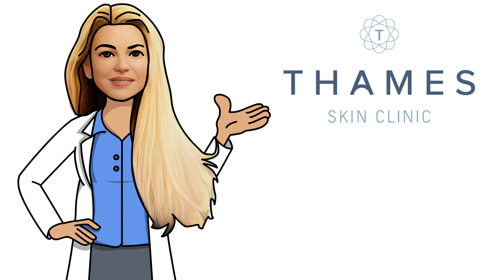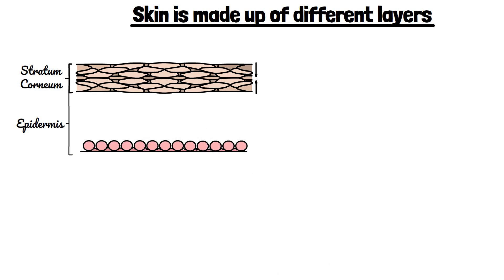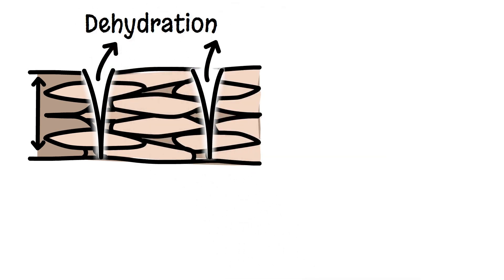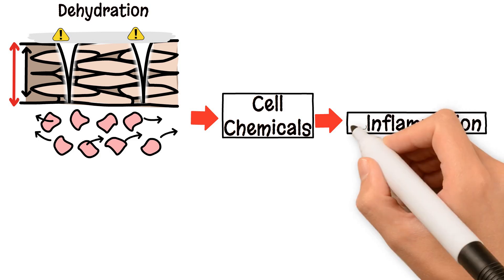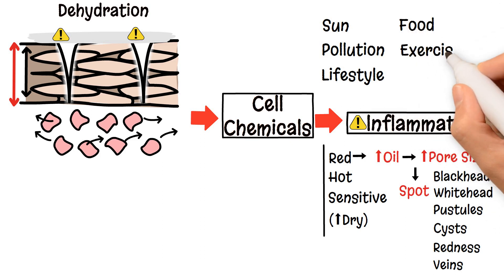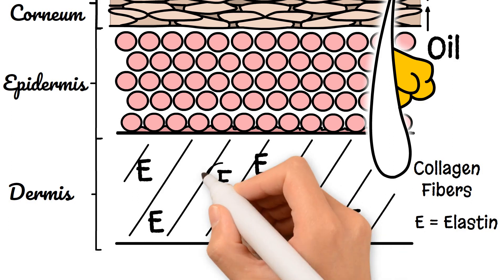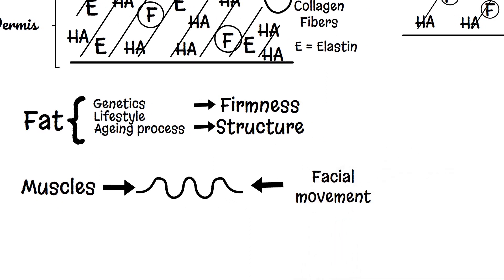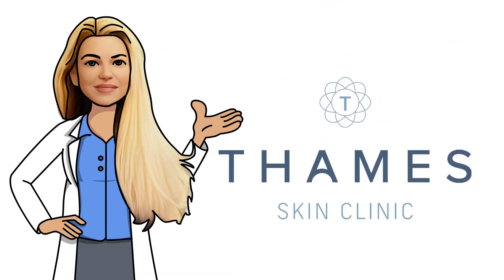How does skin work? By Dr Anna Hemming of Thames Skin Clinic.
Have you ever wondered how your skin works? What lies underneath? What is happening to cause your skin concerns and why you look different as you age?

For the last 15 years Dr Anna has been sharing this information with her patients at their new patient and skin consultations. We used skin analysis equipment to see under the skin and reveal the texture, pigmentation and inflammation within your skin.

This sketch created by Dr Anna shows how the skin works and how it changes when exposed to external factors and ageing.

When you understand what is happening within your skin and how the external environment affects your skin you can  to use this knowledge to help correct skin problems and prevent ageing and future concerns.

We take all this information on board within your skin consultations to plan your skincare treatment journey. We love sharing with our patients, who by learning how their skin works, begin to understand how our products and services are all designed to reverse skin damage, existing concerns and protect your skin for a lifetime of healthy, more youthful and glowing skin..

Our consultations give you a chance to have a thorough assessment with a skin expert, and have a tailored treatment plan created, just for you.

Thames Skin Clinic has set up this channel to help you understand more about aesthetic and cosmetic medicine and skin, skin care and skin treatments you may be interested in.

We want to dispel some of the myths surrounding Botox and filler treatment and show you how natural treatments can look if performed by the right professionals.

You are in the right place if you want to understand more about
Wrinkle injections
Botox treatment
Dermal Fillers
Skin care
Skin conditions like Acne, scarring, Rosacea, pigmentation problems
Skin peels
Warts, verrucae and skin tag treatment
Skin tightening
Scar treatments
Hyperhidrosis and excessive sweating
Facial thread vein removal
Leg thread vein removal
Skin boosters
Profhilo
ZO Skincare
LED phototherapy
Hydrafacial
Facial volumizing
Non surgical facelift
Non surgical blepharoplasty
Radiofrequency
HIFU
Lip filler
Smokers lines
Sagging skin and jowls
Hair loss and thinning hair
Skinade and Totally Derma

Or want to know things like
How does botox work?
What is dermal filler made from?
Where should I go to get safe and professional cosmetic treatments?
What does natural filler treatment look like?
What is Profhilo?
How can I treat sagging skin or Jowls?
How long before my wedding should I prepare my wedding skincare?

Thames Skin Clinic founded by skin expert Dr Anna Hemming, a medical doctor specialising in skin rejuvenation and regenerative medicine. The clinical team has over 30 years aesthetic experience across medical, surgical, anaesthetic, gynaecology specialties and General Practice. We treat a wide variety of photo-ageing concerns and skin problems, focused on subtle natural rejuvenation to reveal younger, healthier, more beautiful skin.

Thames Skin Clinic is in the heart of SW London and has been designed to create a calm, focused environment where patients benefit from a safe clinical environment, expert skin treatment and advice.

We present at national and international conferences and are leaders in advanced medical aesthetic treatments in the UK. Knowledge and learning are key to continual development and understanding of treatments being offered across the world. Thames Skin Clinic believe in sharing this information and would like to use this channel to help all patients wanting to discover more about aesthetic treatments.